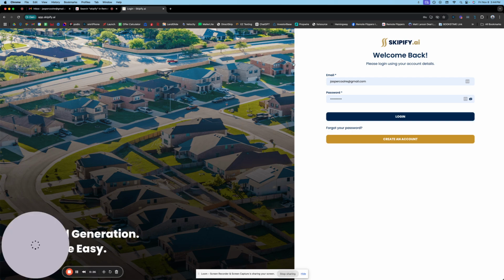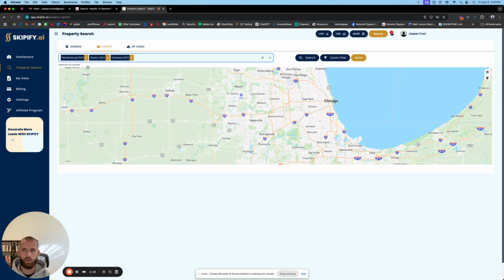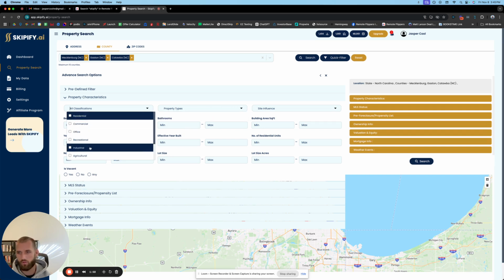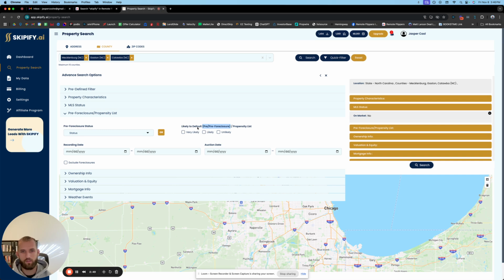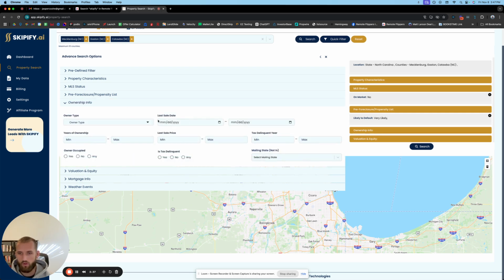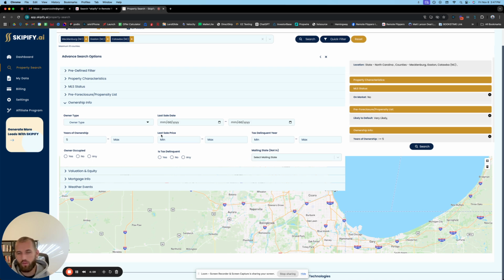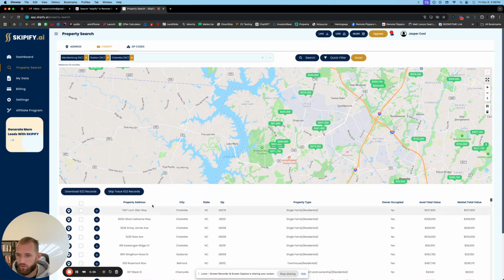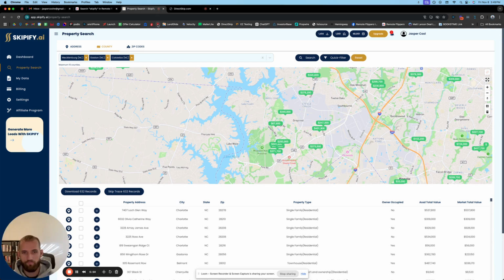New pre-pre foreclosure list...download HOT seller leads with Skipify.ai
Let me know how this works for you!!

Generate a pre-pre-foreclosure propensity list using Skipify.ai to target potential sellers likely to default on their payments, in order to increase leads and opportunities for real estate deals.

1. **Log in to Skipify.ai:**

   - Create a paid account to access the special algorithm for the pre-foreclosure propensity list.

2. **Input Location Information:**

   - Enter the County or zip codes you are working in.
   - You can select multiple counties (up to 10) for a broader search.

3. **Set Filters:**

   - Click on "Property Characteristics" and select "MLS status" as "No" to filter out listed properties.
   - Choose "Very Likely" under the pre-foreclosure propensity list filter.
   - Set a minimum of 5 years for ownership info to target long-term property owners.

4. **Search and Review Results:**

   - Click on "Search" to generate a list of potential sellers.
   - Review the number of records that match your criteria.

5. **Skip Trace:**

   - Download the skip traced data for further outreach.